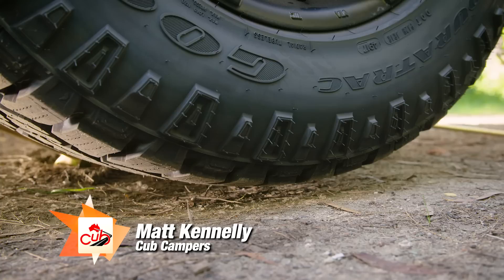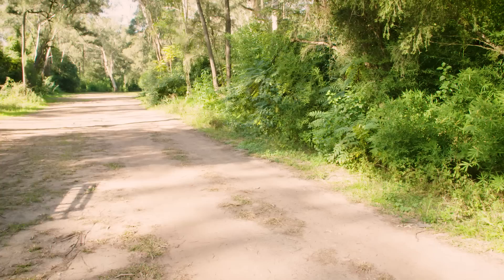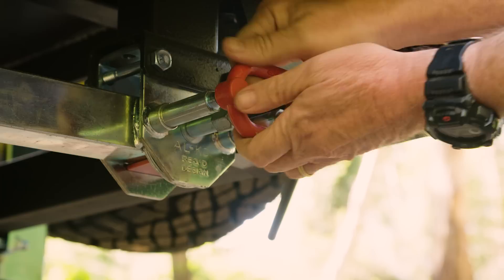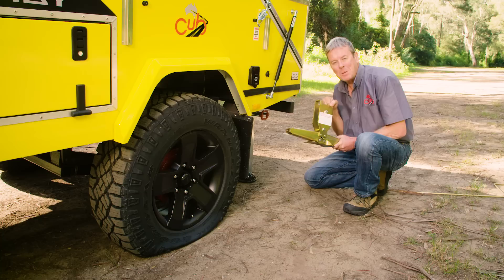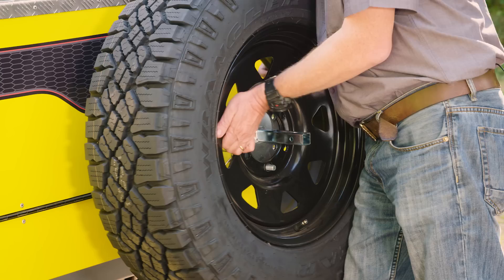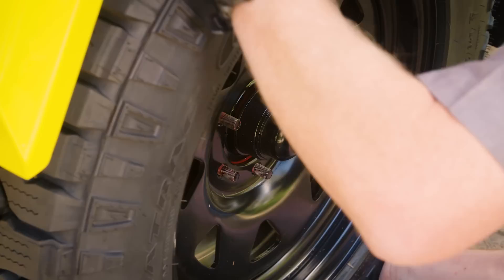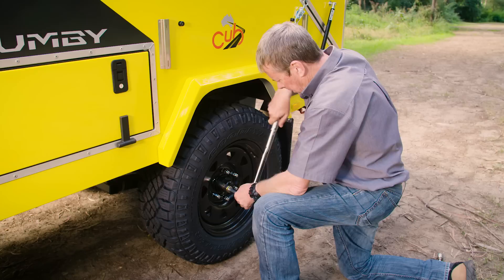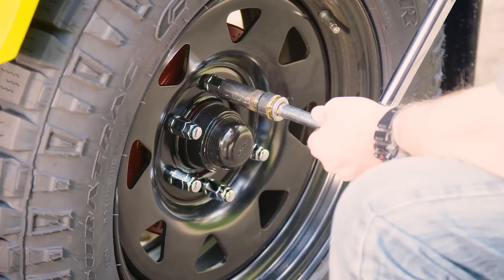Camper Tips - Changing a Tyre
In this episode of Camper Tips, Matt shows you how to change a tyre on your camper trailer